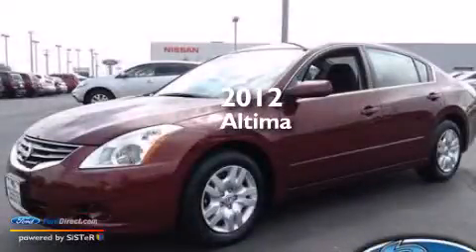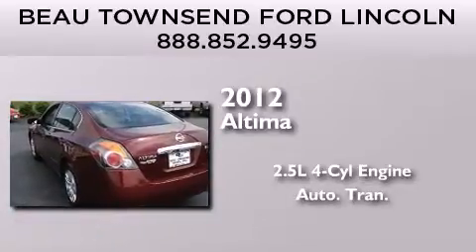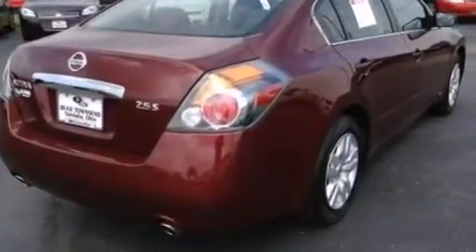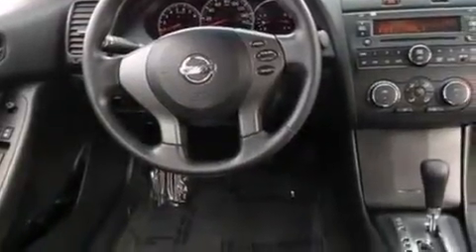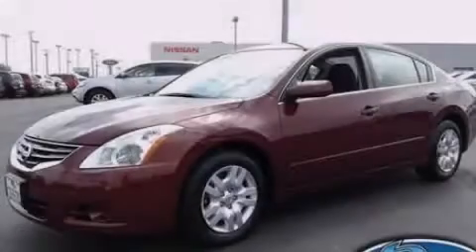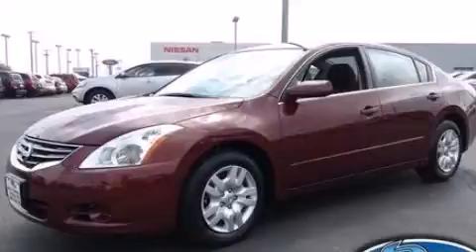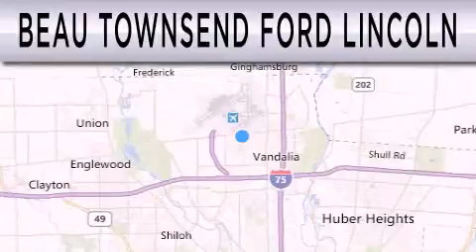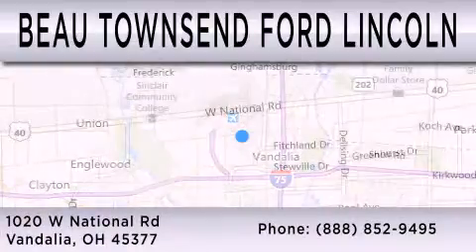Pre-Owned 2012 NISSAN ALTIMA Vandalia OH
We have been honored to serve the Vandalia OH area , we promise that your experience at our dealership will exceed your expectations ! Year : 2012 Make : NISSAN Model : ALTIMA Engine : 2.5L I4 16V MPFI DOHC Trans . : AUTOMATIC CVT Exterior : TUSCAN SUN METALLIC Miles : 35,578 Interior : CHARCOAL Stock : NP2796 Beau Townsend Ford W National Rd Vandalia , OH 45377